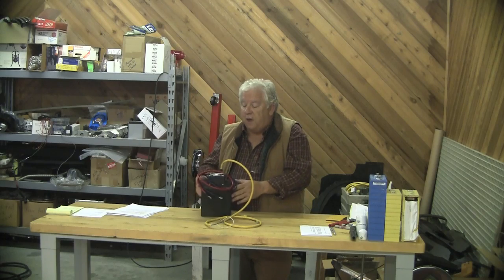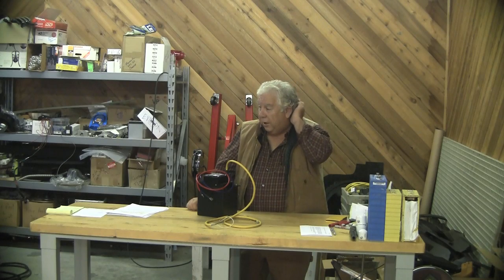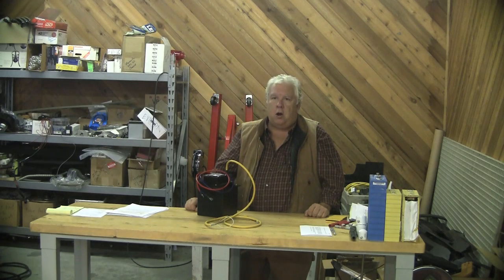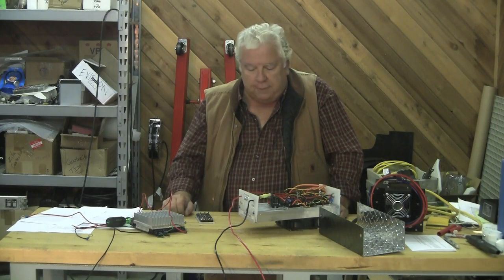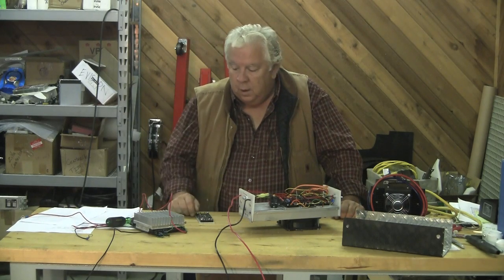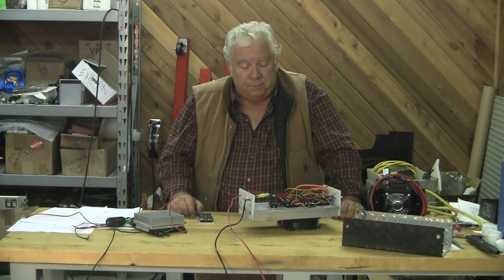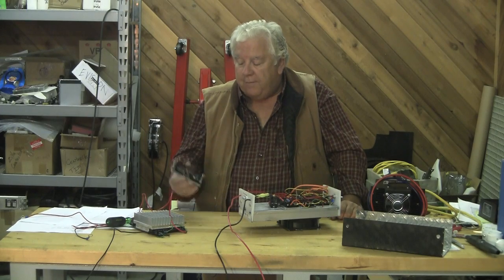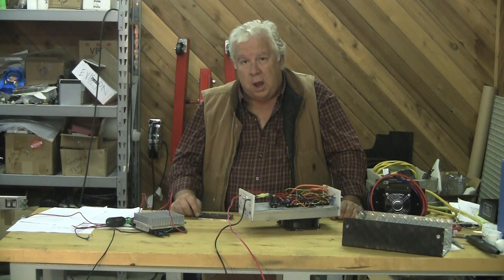EVTV Friday Show 102809 Part 6 of 8